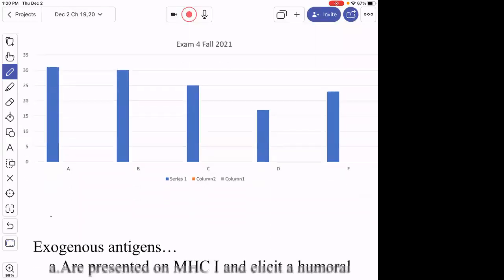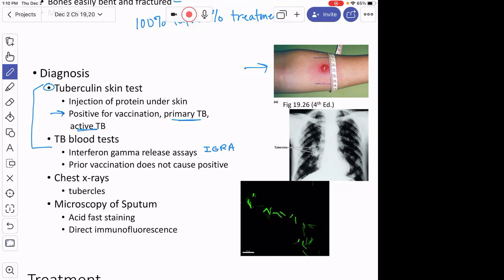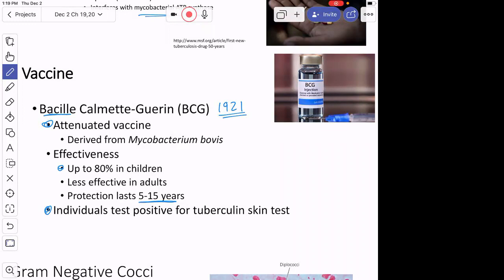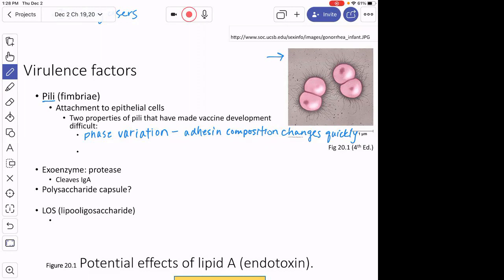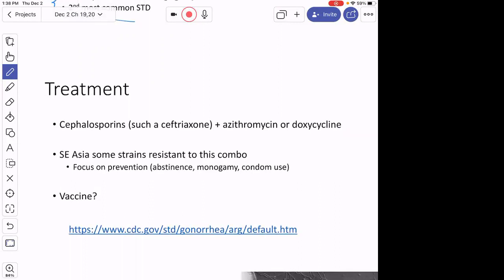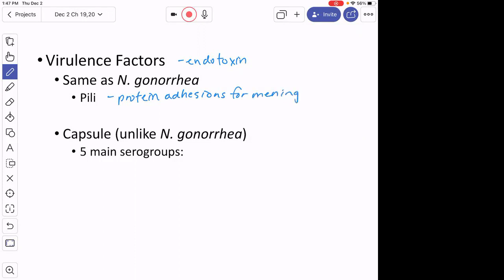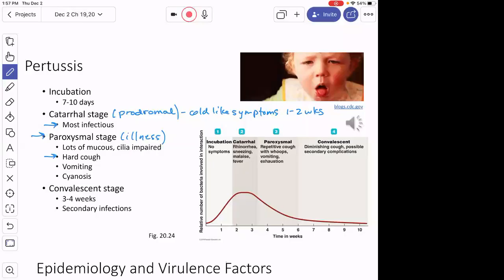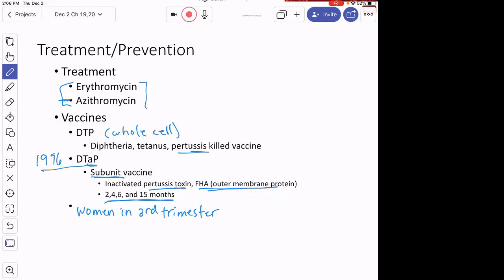December 2 Chapter 19,20 Leonard GVSU